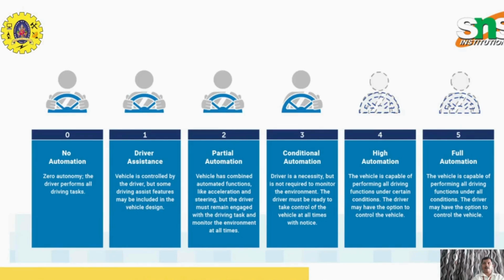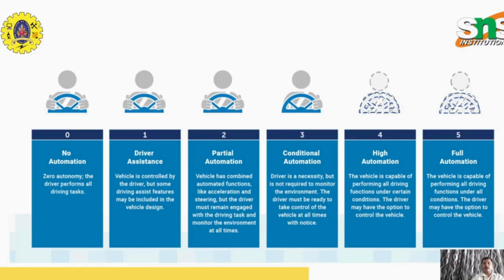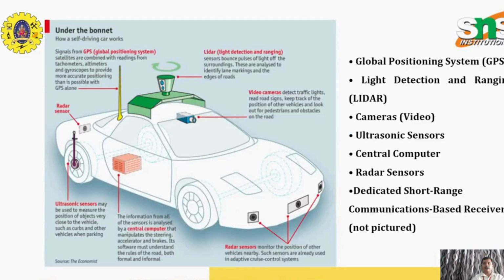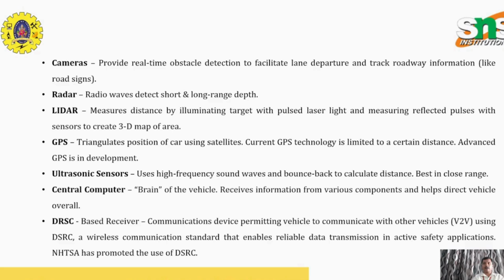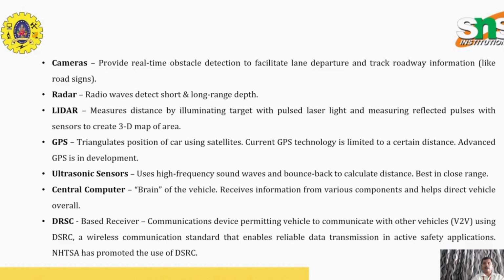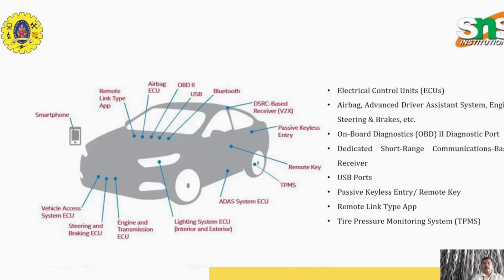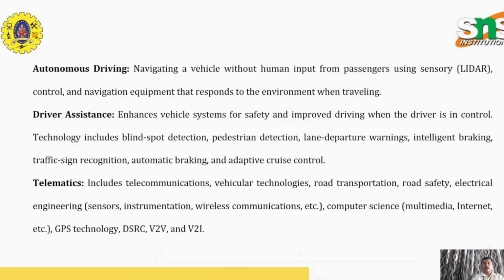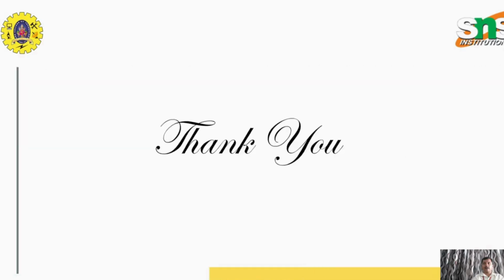Understanding ADAS Levels in Vehicles: The Future of Automotive Safety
In this lecture, we take a detailed look at ADAS (Advanced Driver Assistance Systems) and break down the levels of automation in today’s vehicles. From basic safety features to fully autonomous driving, this video explains how ADAS is revolutionizing the driving experience and improving road safety.

What you'll learn in this video:

An introduction to ADAS and its importance in vehicle safety
The 6 levels of ADAS automation (Level 0 to Level 5) explained
Key features of each ADAS level, such as lane-keeping assist, adaptive cruise control, and self-driving capabilities
How ADAS technologies work together to assist drivers
What the future holds for ADAS and its role in autonomous vehicles
This video is ideal for students, automotive professionals, and anyone interested in understanding the cutting-edge technologies that are shaping the future of driving.